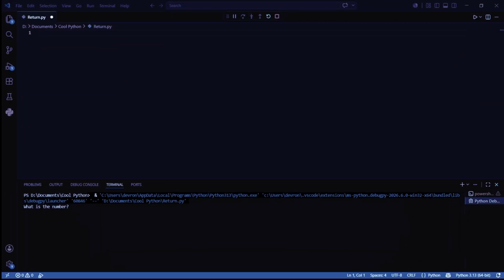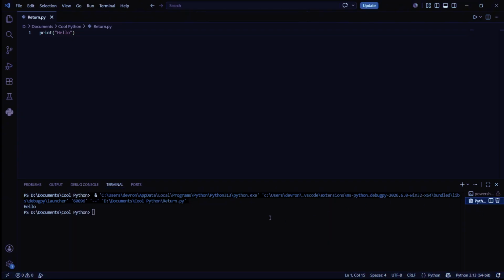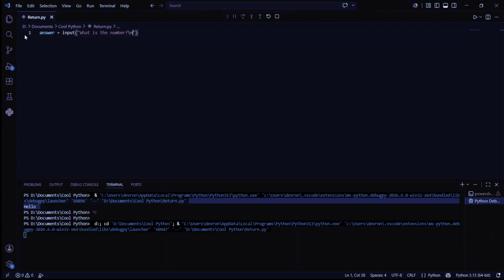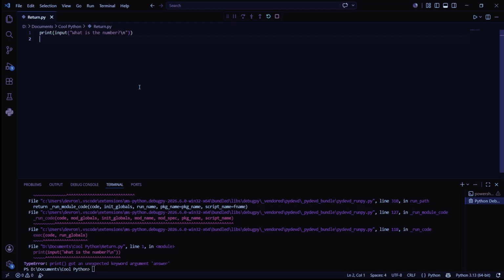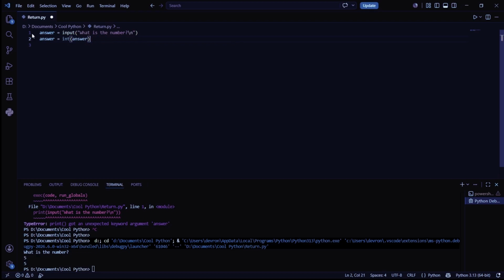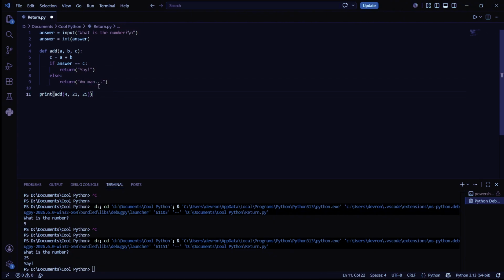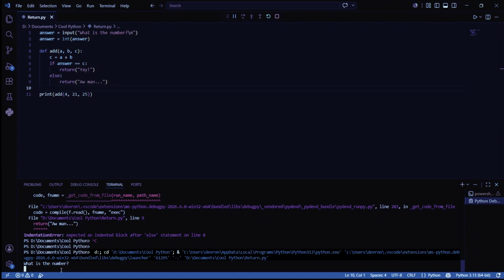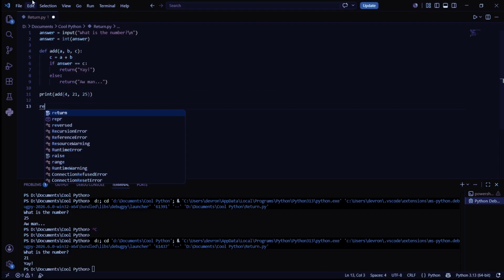Return Function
Apparently, after the basic print() function, there's still more. Python is very powerful, and in this video, we will look at what the return function is.